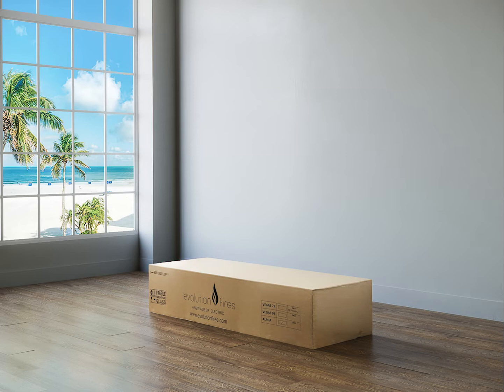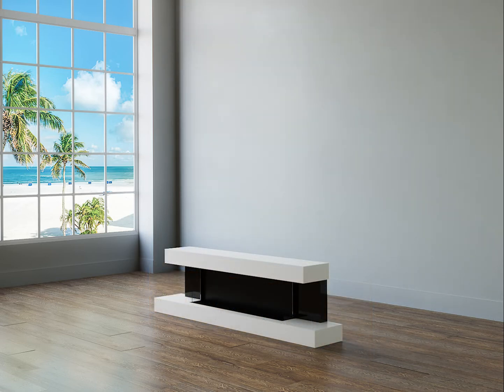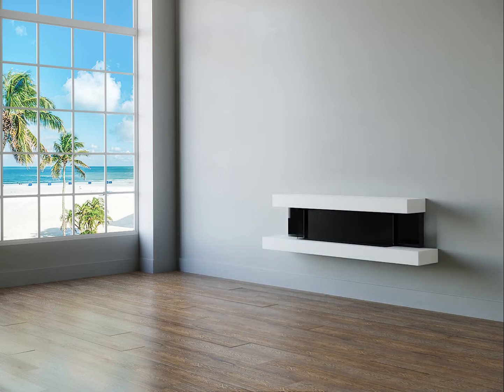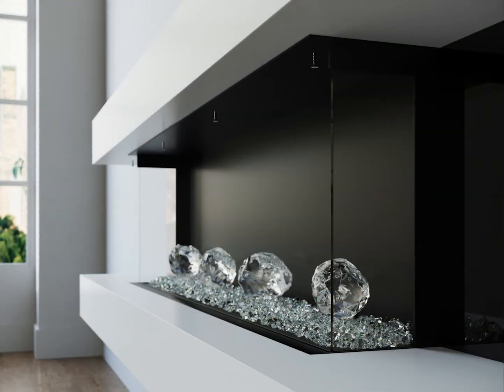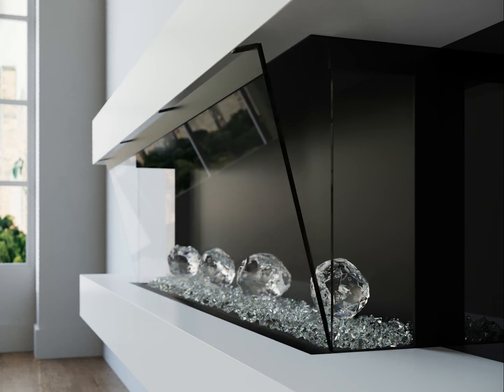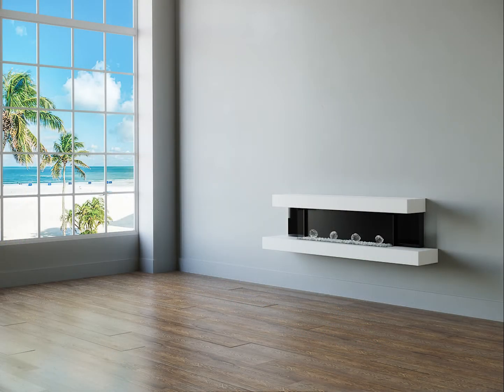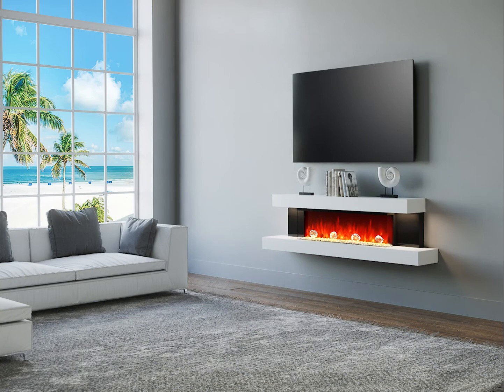Wall Mounted Electric Fireplace Installation by Evolution Fires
Electric Fireplace Installation: The Alpha
A step-by-step guide on how to install a wall-mounted electric fireplace by Evolution Fires.